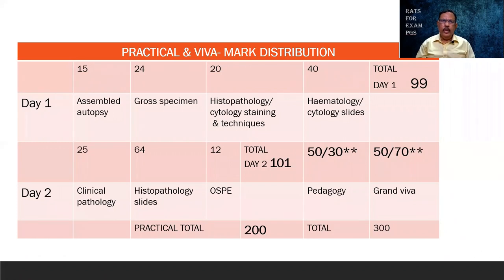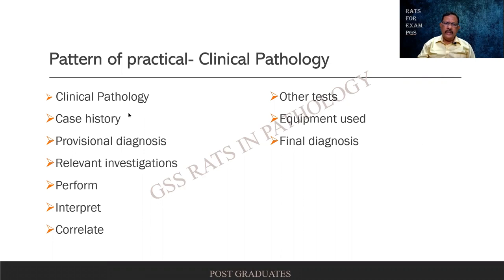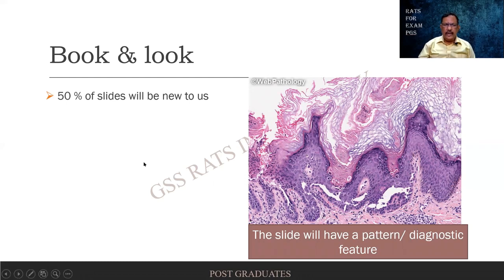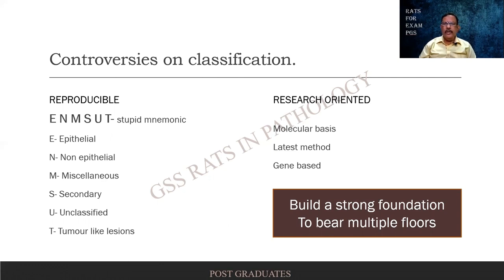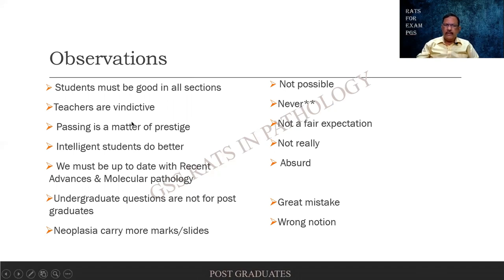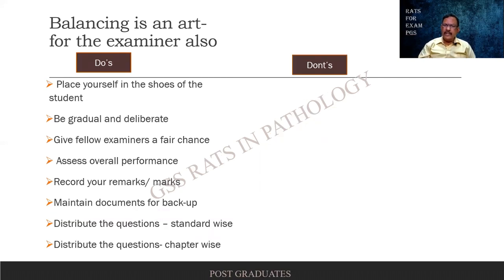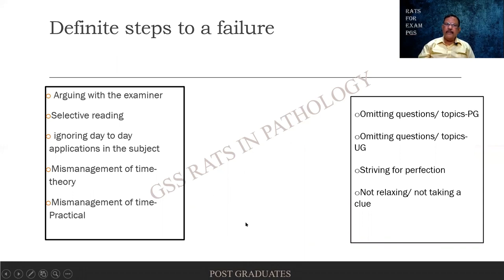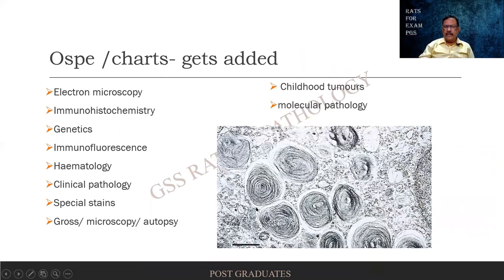How to prepare for Practical Exam MD / DNB Pathology Dr GSS SRM RATS University exam!!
A compilation  from experience. Go through each phase. Do not panic. You are not a practical expert now but one to become in future!! ALL THE BEST $$$!